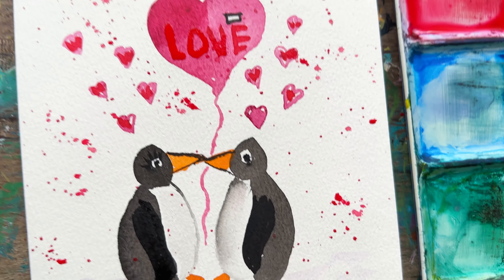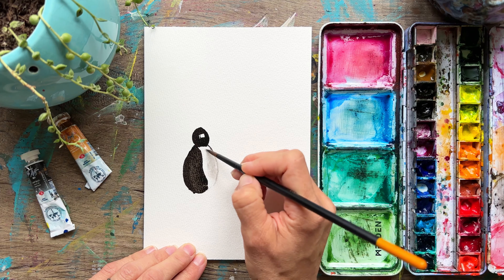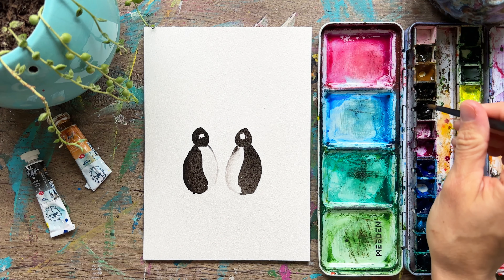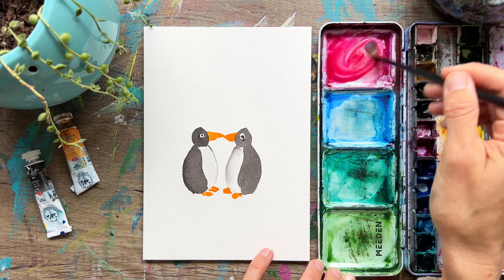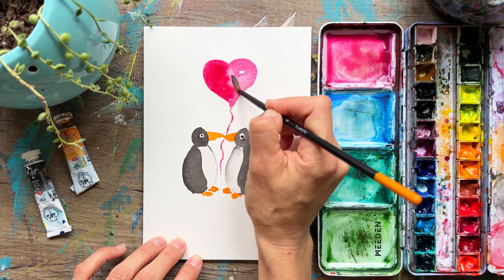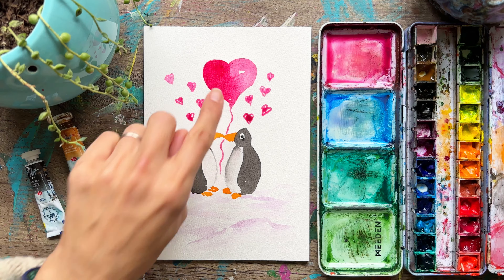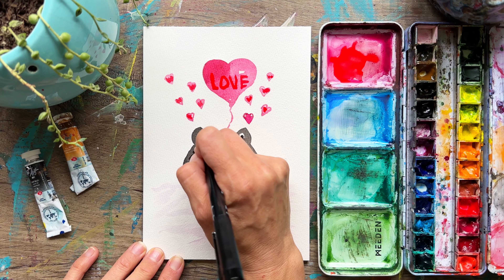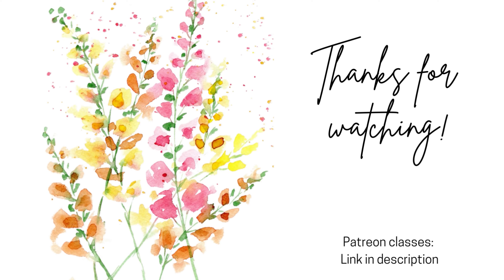How to paint easy watercolor penguin Valentines Day cards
How to paint easy watercolor penguin Valentines Day cards. Try it out, there’s still time to paint!

Song: Calm Water
Artist: Roa